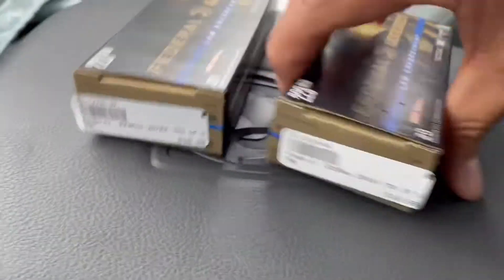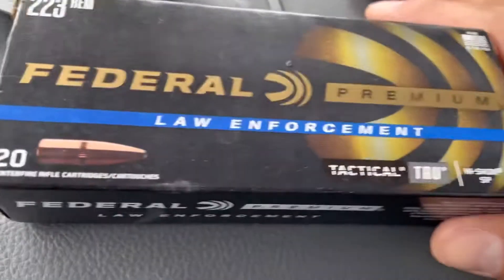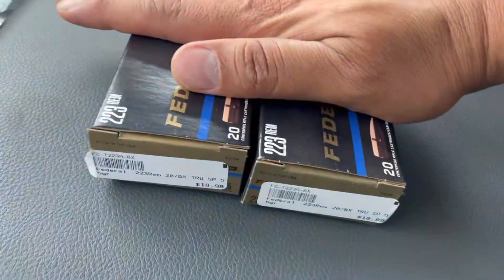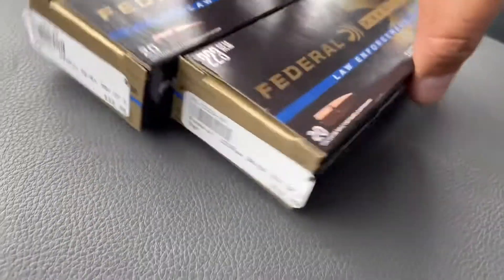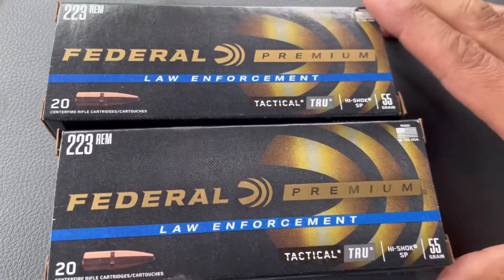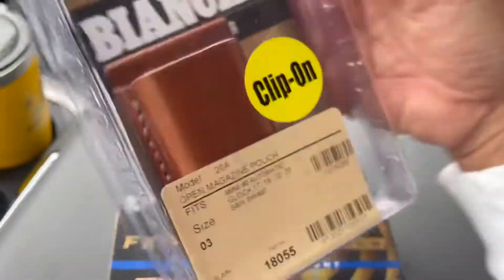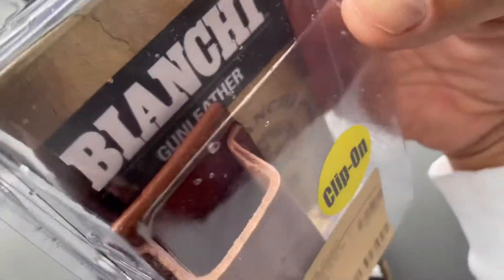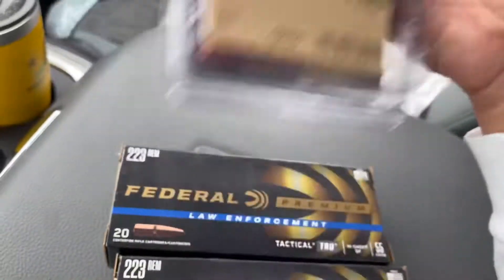Ammo is still tight YIKES.